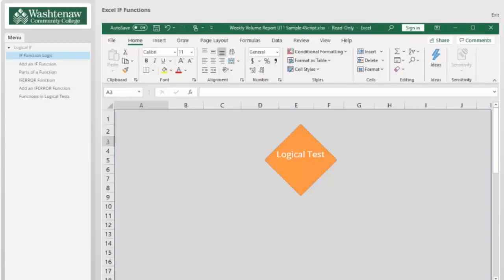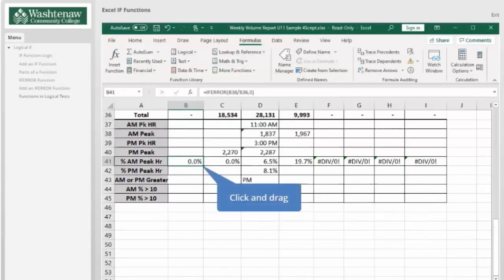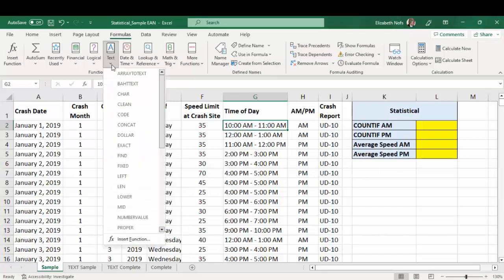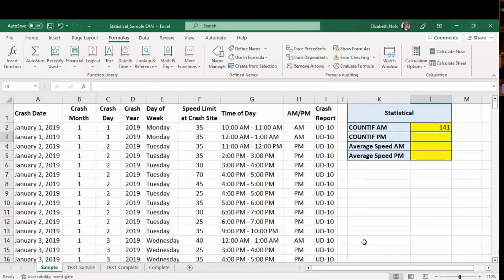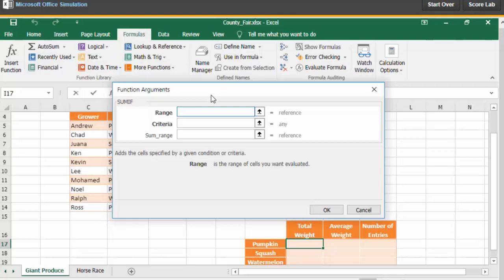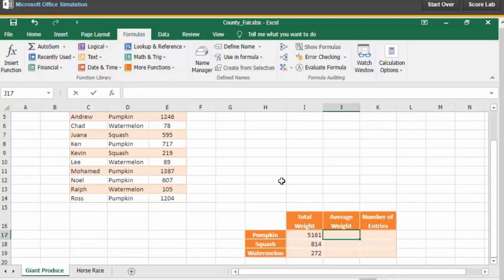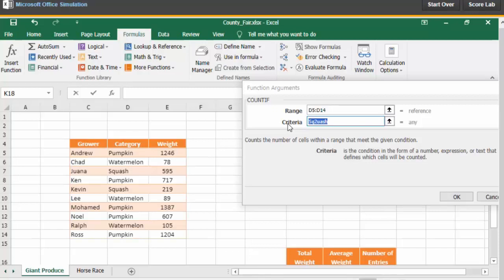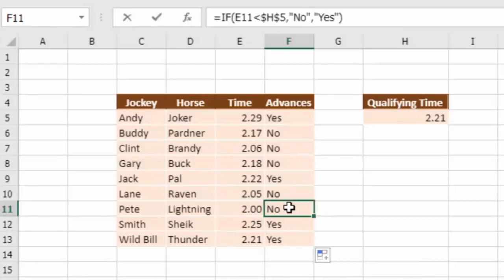Teach Excel: THE IF LOGICAL FORMULA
Live Lectures in Microsoft Excel: THE IF LOGICAL FORMULA
A Logical formula makes sense. There are only two answers: True/False, Yes/No. It begins with a Logical Test. This lesson uses the Logical IF Formula to get the data based on our criteria.

This Live Lecture was recorded at Charter College, July 29, 2023.